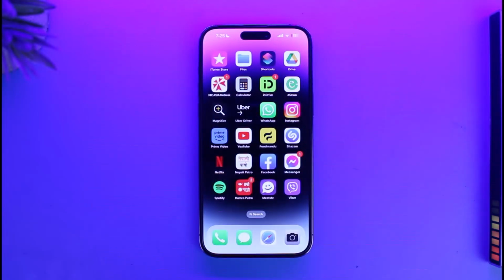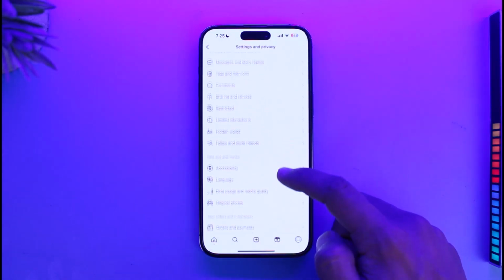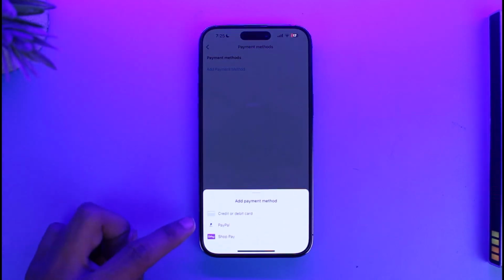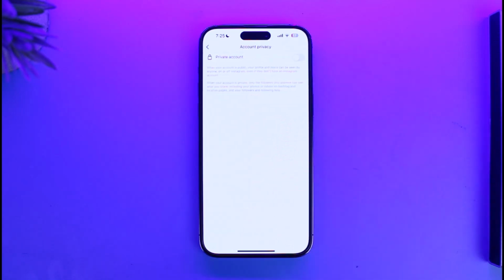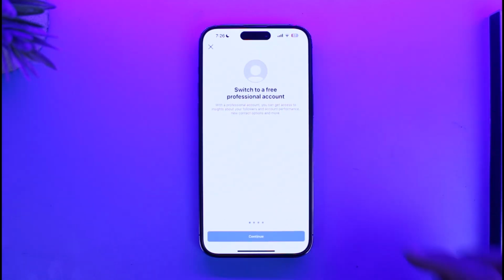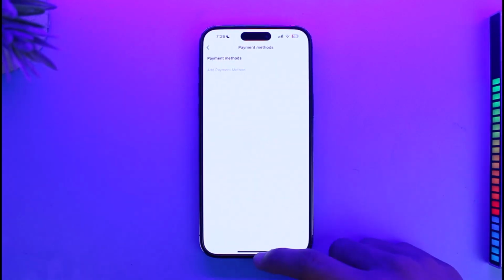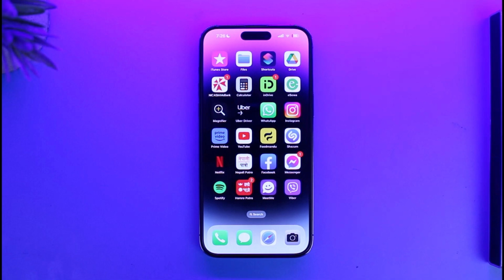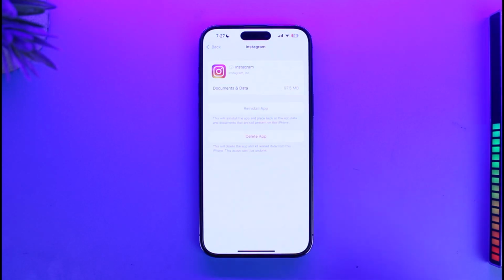Instagram Add Payment Method Not Working !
➜ This video guides you through an easy step-by-step process to fix if the Add Payment method is not working on your Instagram app. So make sure to watch this video till the end.

~ Chapters:
0:00 Introduction
0:13 Add Payment Method
0:47 Check Private Account
0:59 Professional Account
1:13 Alternate Cards
1:36 Check Card Validity
1:55 App Bugs
2:22 Conclusion